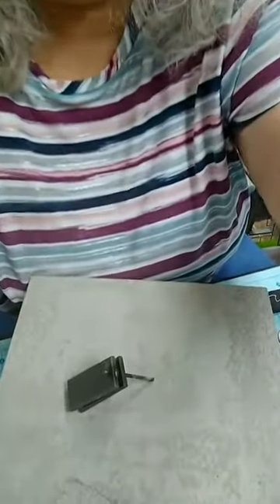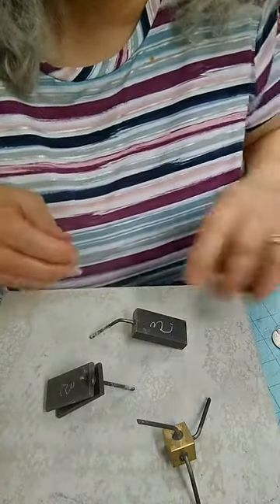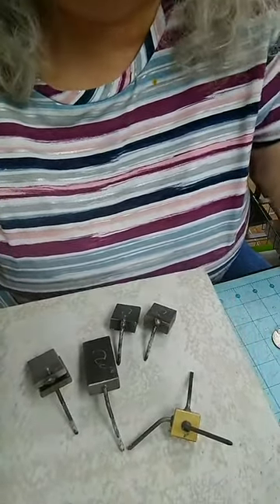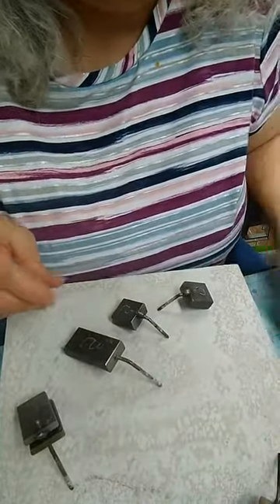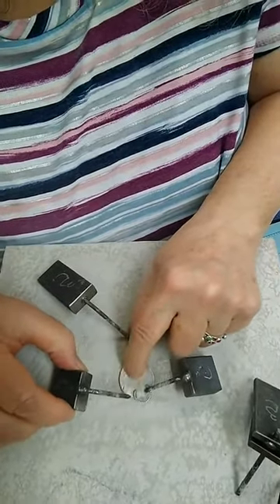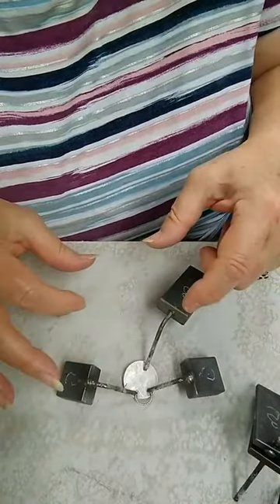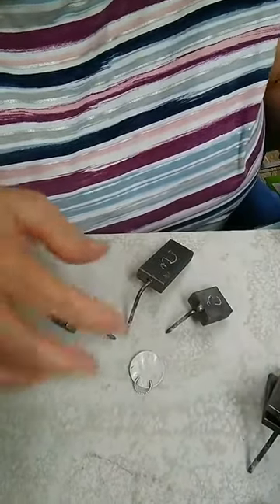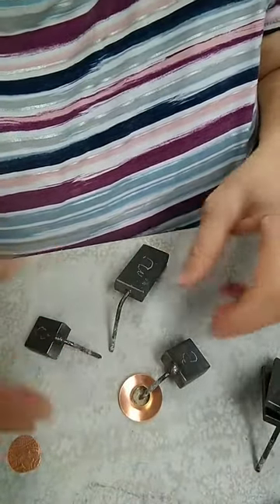Hummingbird Demo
I do a Live demo in my Facebook group called The Artisan's Workshop Jewelry/Mixed Media Community every other Tuesday @ 2:30 Central time. As a group member you will be able to join the Lives in real time and have access to a handout of each project that you can print.